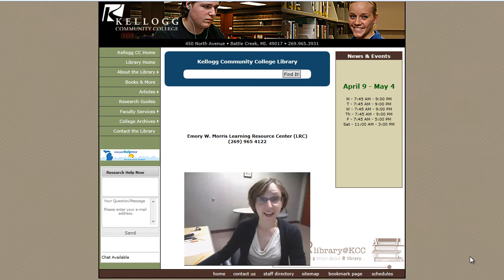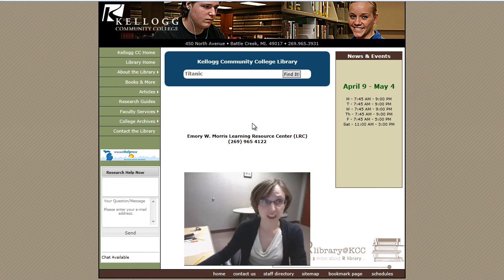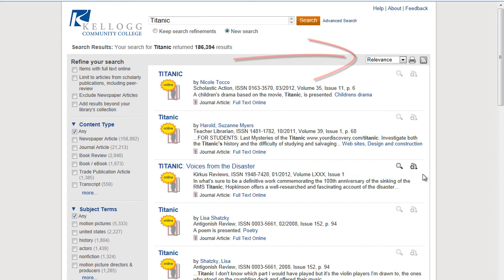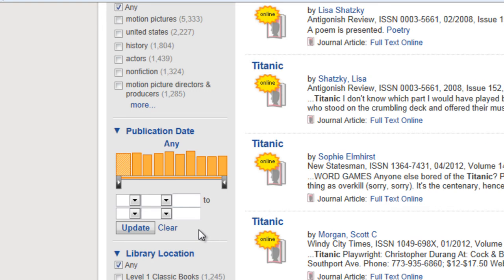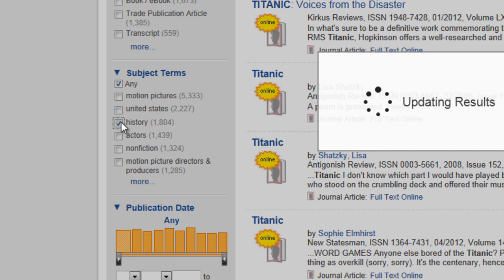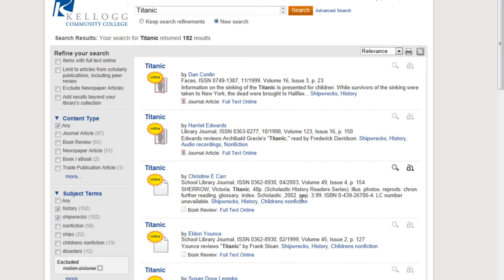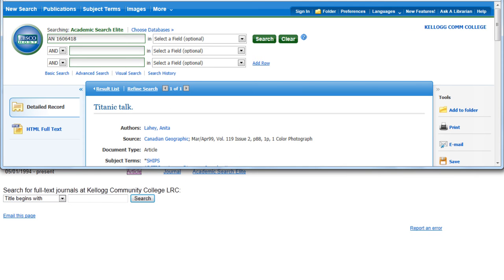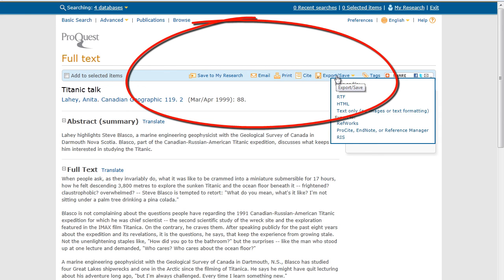KCC Library Search Tool